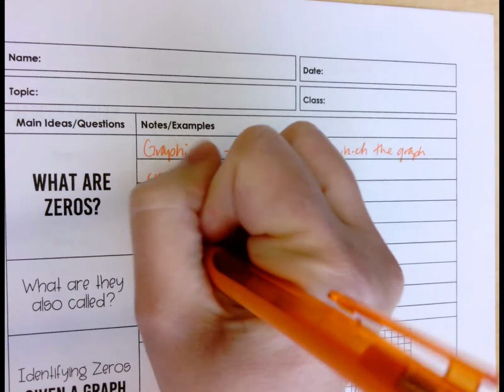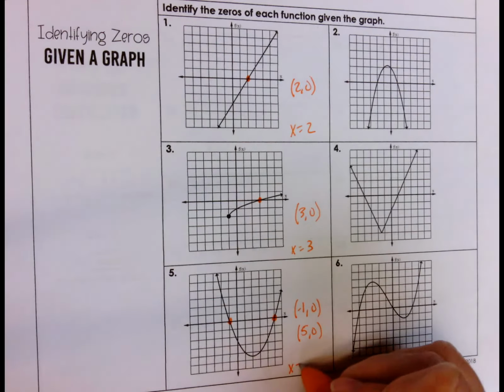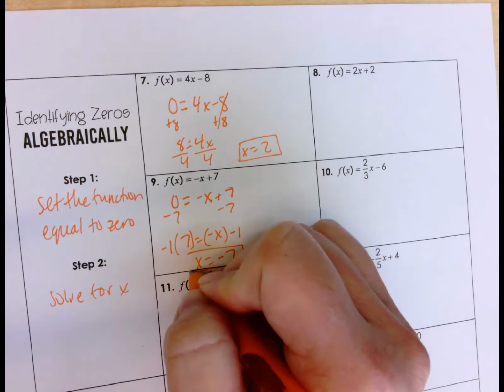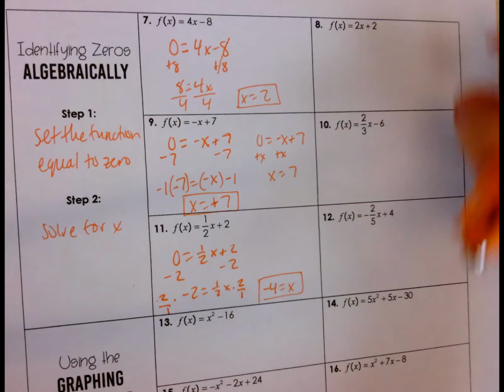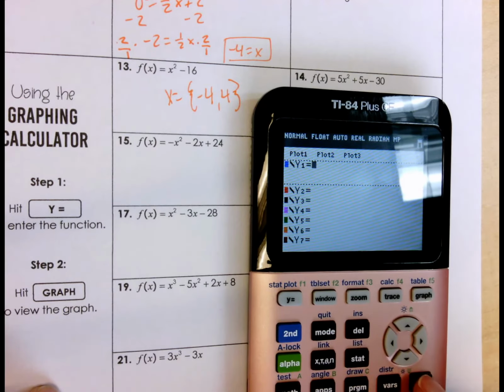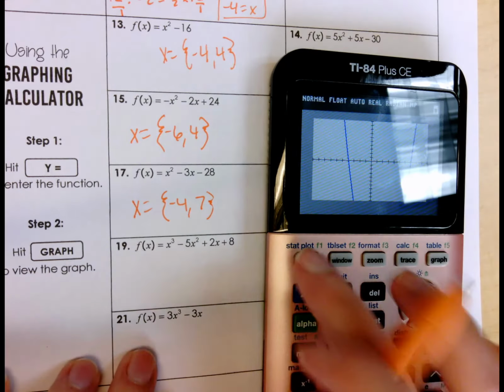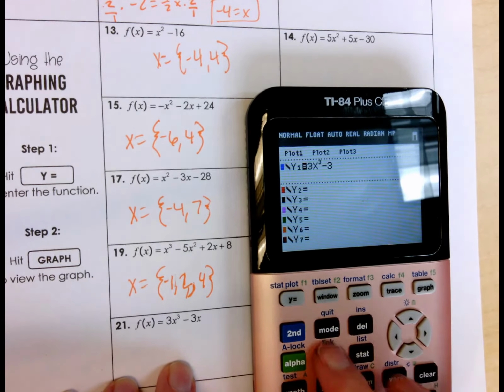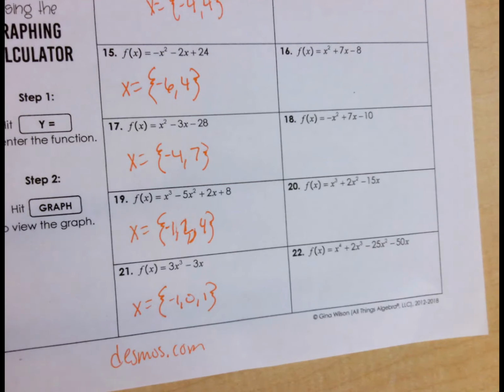Zeros of Functions